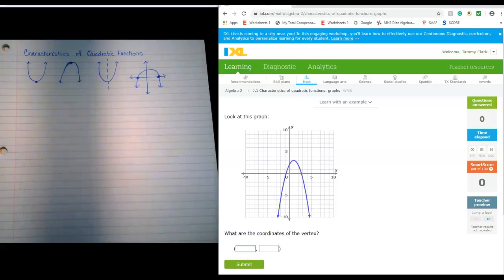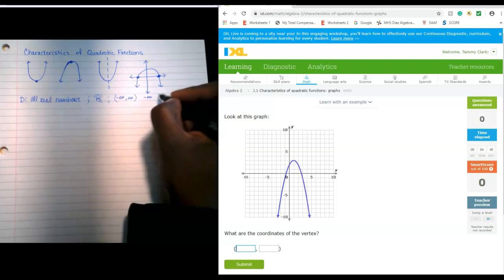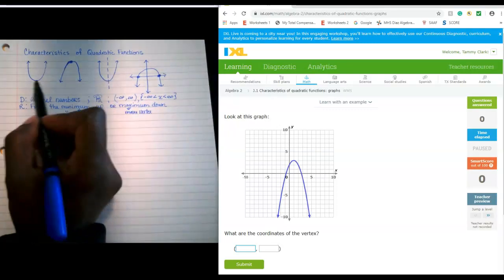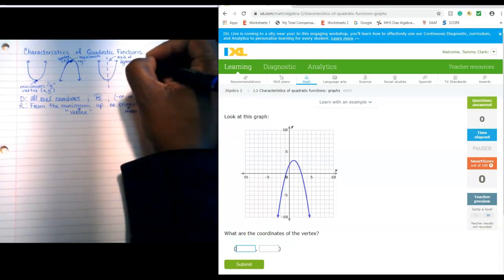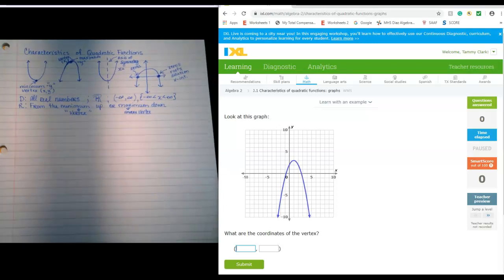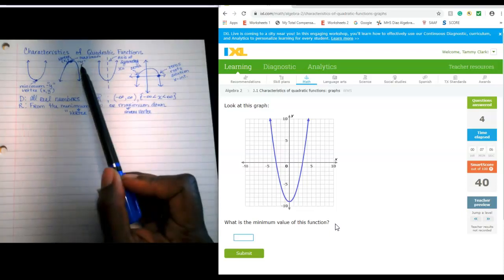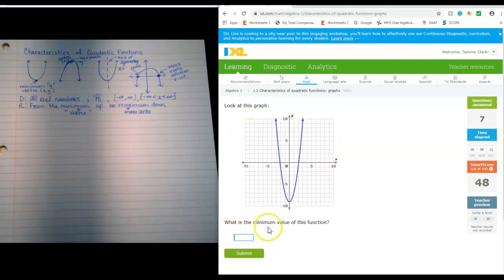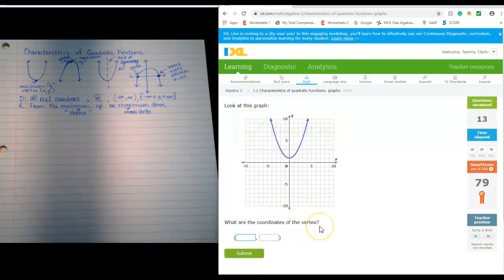Alg 2 IXL J1 Characteristics of Quadratic Functions